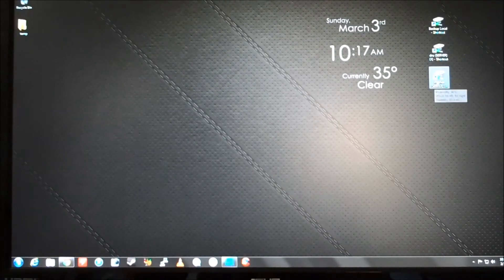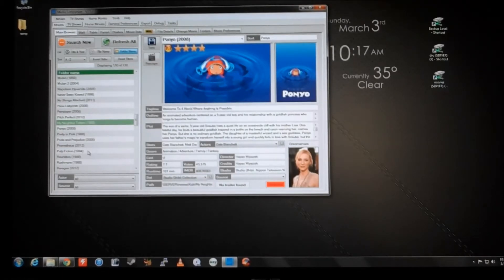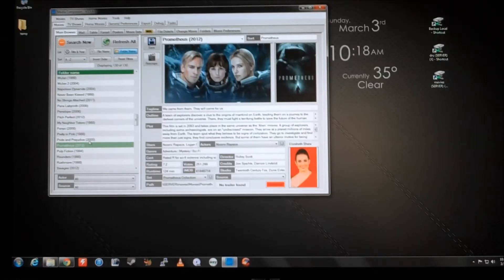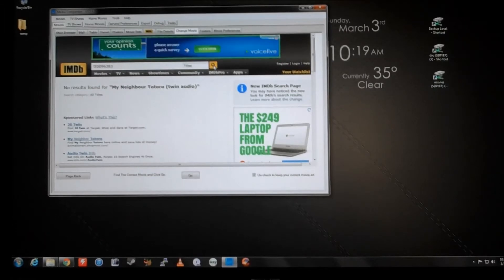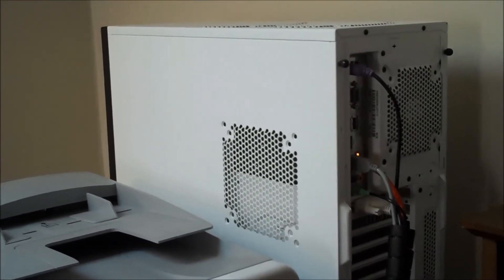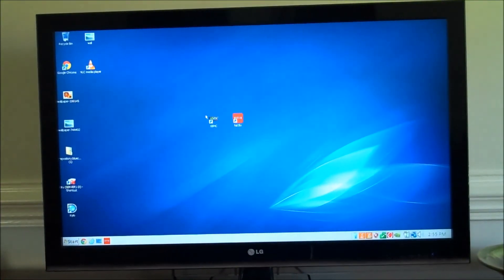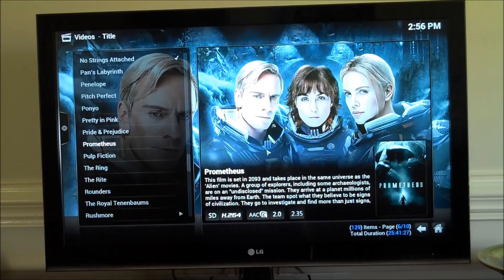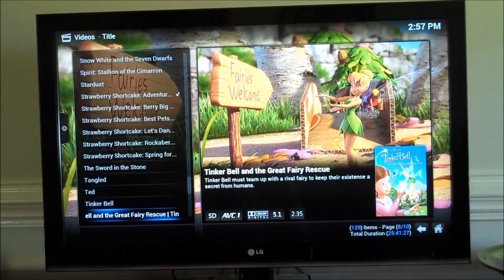XBMC Setup + Quick Media Companion Demo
Specs of all 3 machines:

Main Computer:
Home Built
Intel Core i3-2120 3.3GHz Dual-Core Processor
G.Skill Ripjaws Series 8GB (2 x 4GB) DDR3-1600 Memory
1 TB / 120 GB SSD
Windows 7 Professional 64

Server:
Lenovo K230 Desktop
2.8 Ghz Core 2 Duo E7400 Processor
6 GB Ram
1.5 TB
Ubuntu 12.04.2 LTS

Laptop:
HP Pavilion DV6880SE 15.4-inch Special Edition Laptop
1.83 GHz Intel Core 2 Duo T5550 Processor
3 GB RAM
250 GB Hard Drive
Blu Ray Drive
Vista Premium